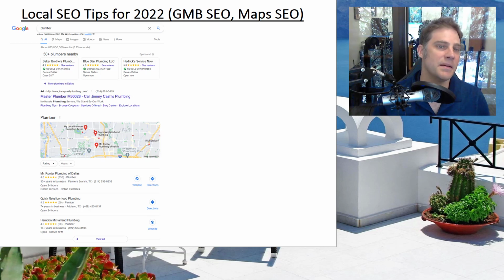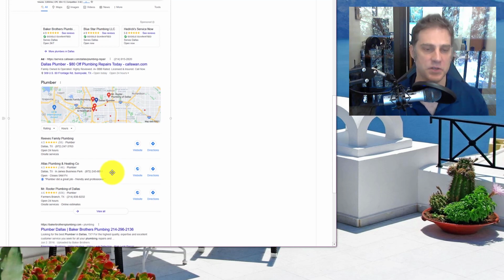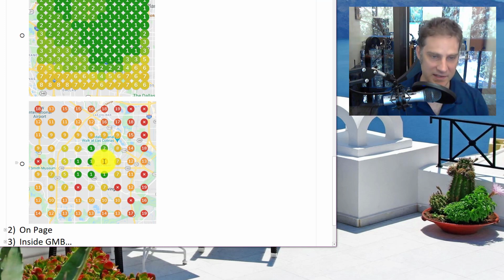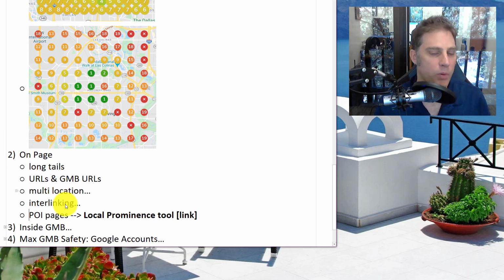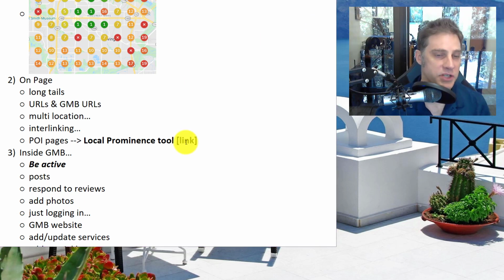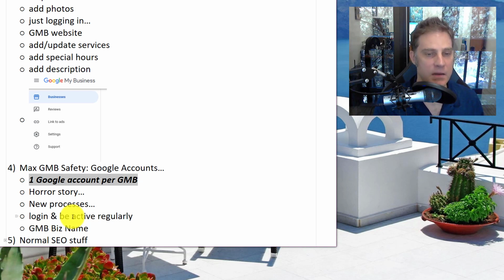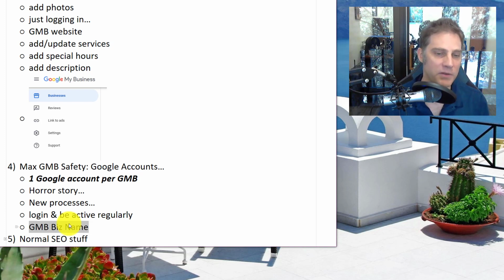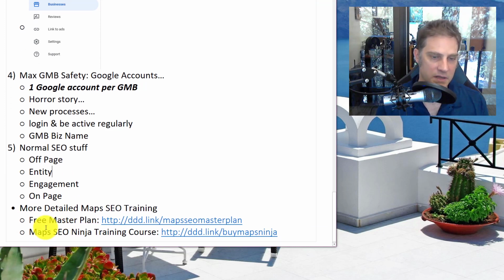Local SEO 2022 -- My Top 5 Google My Business SEO Tips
Local SEO & Google My Business SEO (GMB SEO) will be very important to businesses with localized search results in 2022 and beyond...
Looking for a More Comprehensive Maps SEO Training Course?

Google Maps SEO has become more important over time as Google has pushed their Maps Listings (GMB Pages) more and more into their locally relevant SERPs (and even some SERPs you wouldn't guess would be localized)...

...and they like this result because, shocker, they make more money this way!

This has made the GMB Maps Rankings the VIP line in the search results.

This video is a Google My Business Tutorial where I give my top 5 tips to help you rank better now and well into the future because I see the Google My Business Strategies that will last...

It is not just about your GMB title and GMB categories...there's so much more that you can do that is not common knowledge.